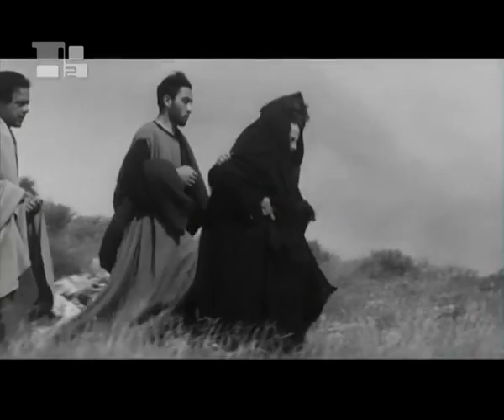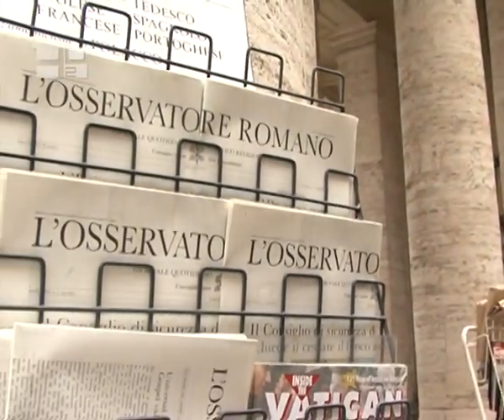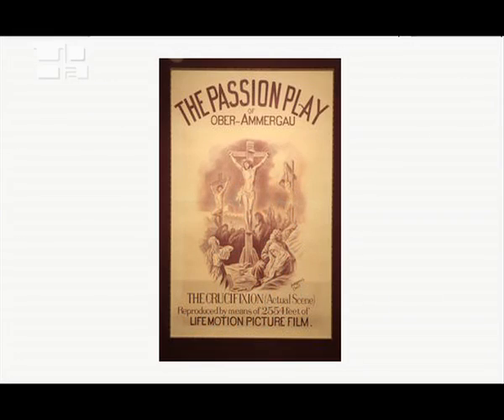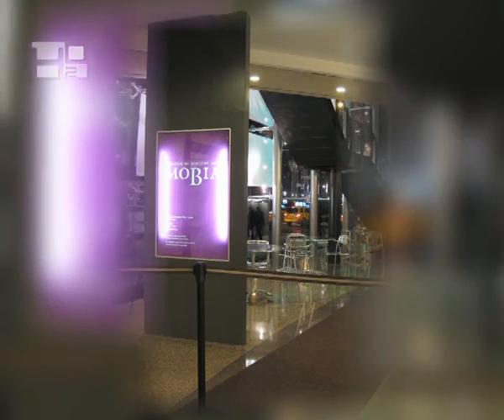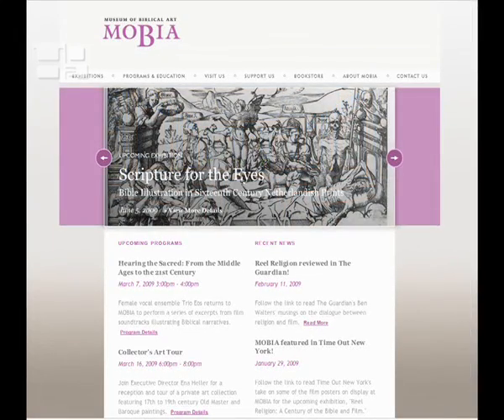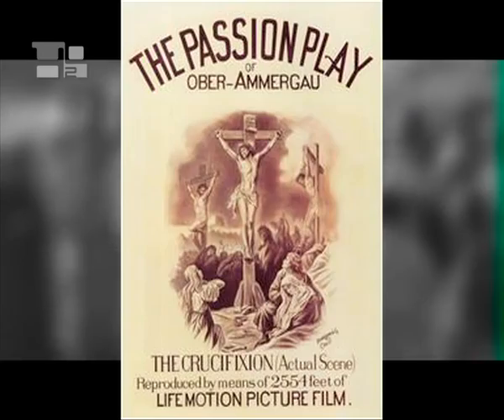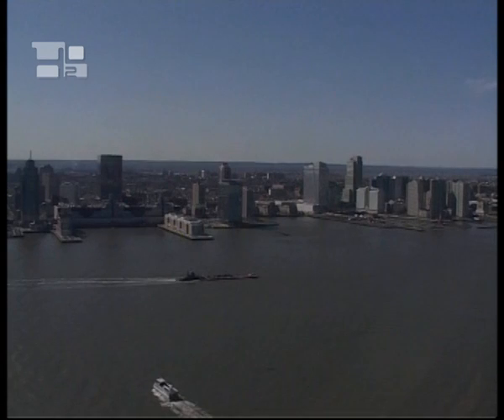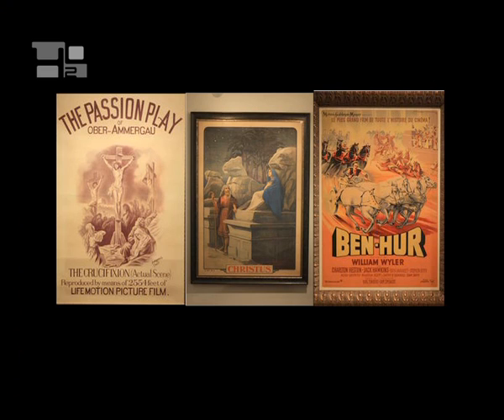Manhattan exhibit chronicles religious film posters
Most cinema patrons don't think of religious art when they see the layout of a standard mp4ie poster, but the February 15th edition of L'Osservatore Romano reported on an exhibit which demonstrates the impact and progression of religious film artwork.Eighty original religious film posters dating from the late 19th century are on display in Reel Religion: A Century of the Bible and Film. The exhibit opened February 6th at the Museum of Biblical Art in Manhattan, New York.The exhibit documents the styles and trends used in biblical storytelling and the impact of religious cinema art innovations on the secular film world.  One poster from the 1898 film The Passion Play of Ober-Ammergau (Obera-Myrrhgow) has become a design model for the one-sheet promos used by major feature films to this day. Other such posters, like the rare 1923 early art deco bill for Salomè, are considered important in art and advertising history.The posters belong to the collection of Fr. Michael Morris, O.P., a professor of art and religion at the Graduate Theological Union in Berkeley, California.In addition to the rare, original promotional posters, the exhibit features religious film memorabilia such as Charlton Heston's tunic and cape from the 1959 award-winning Ben-Hur. Correspondence from directors is also on display to give museum-goers an opportunity to understand the intentions of the movie makers as they were recreating biblical story lines for the big screen.The Reel Religion exhibit opened February 6th and will run until May 17th.